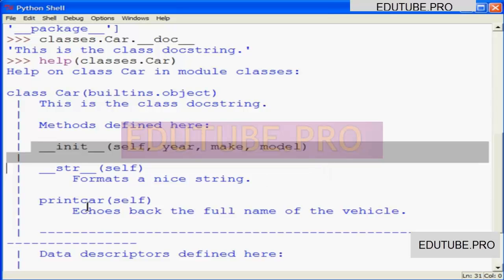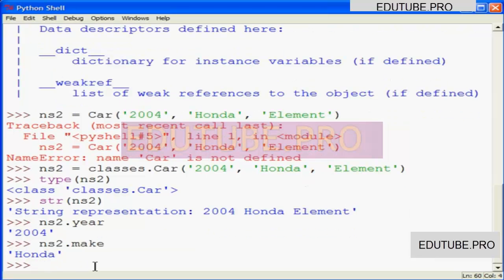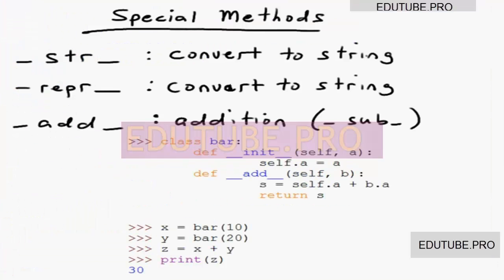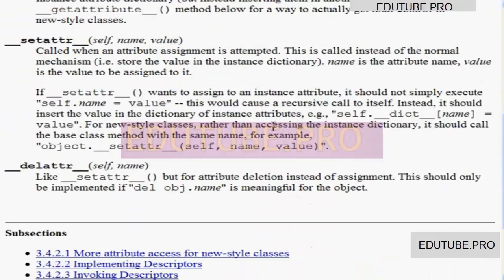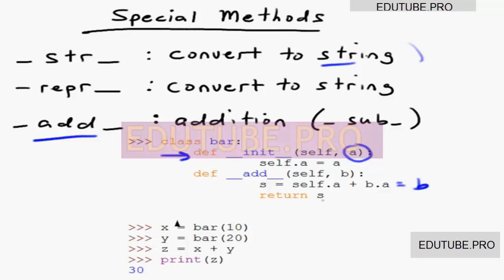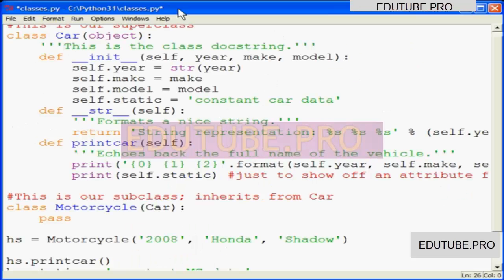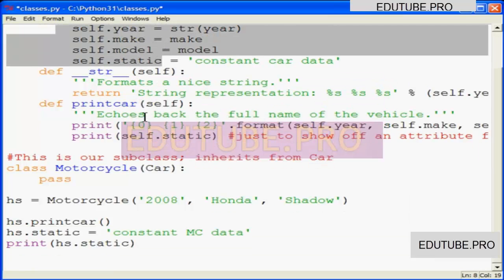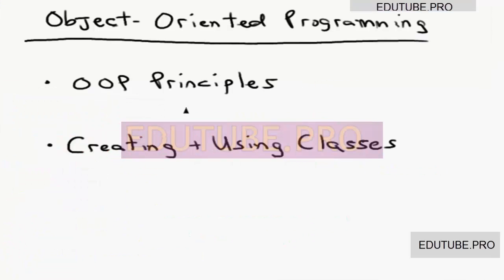Python Programming Tutorials 15 04